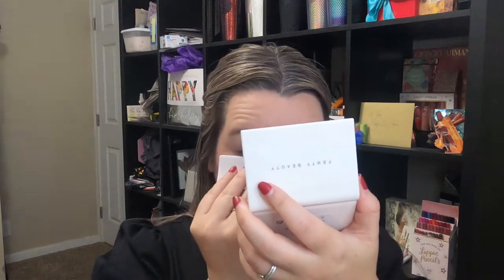BOXYCHARM OPENING MAY 2022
5/5 YAASSS!!
BOXYCHARM AND I ARE STRESS STARING TO UNDERSTAND ONE ANOTHER 🥰

BoxyCharm is a monthly subscription service that sends 4-5 full-size brand name beauty products to your door for $27.99 per month plus any applicable taxes and shipping costs. We also offer 3, 6, and 12-month prepaid options that offer savings.

MY REFFERAL CODE FOR BOXYCHARM   Marylee-ORDAQSKX

PRODUCTS IN THIS VIDEO ($142.00)
SERUM HOW FILTER BY SKIN INC $50.00
MILKDEW PH BALANCING MOISTURE MILK TONER BY GLOWOASIS $34.00
AIR HUG CONCEALER BY ITEM BEAUTY BY ADDISON RAE $18.00
CREAMY LIQUID VELVET LIPSTICK BY V COSMETIK $22.00
SKIN ON SKIN BEAUTY SPONGE BY YENSA $18.00